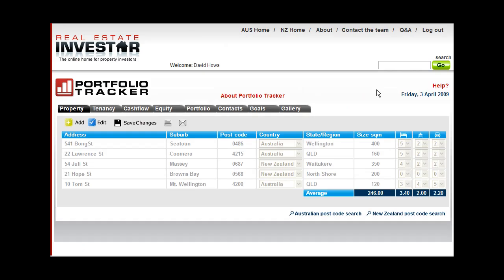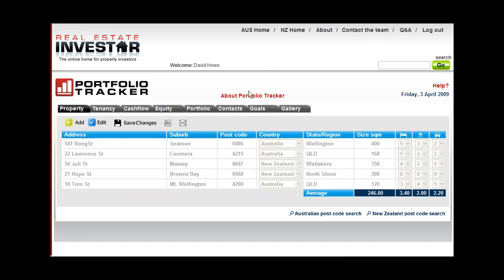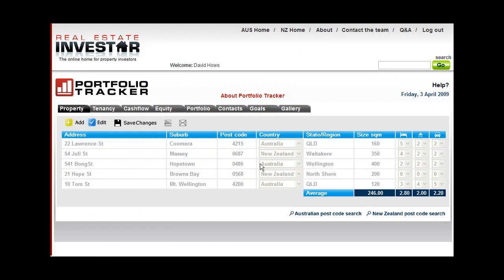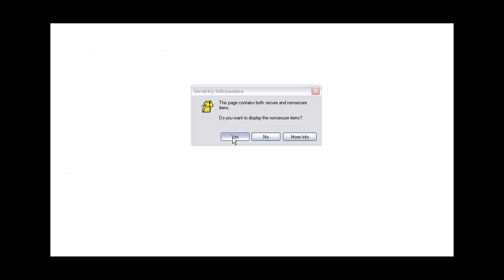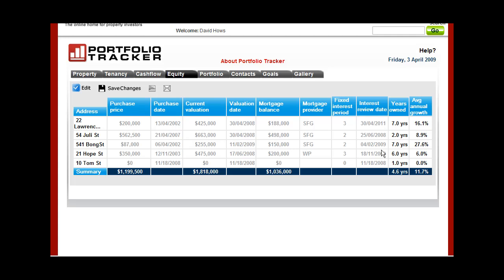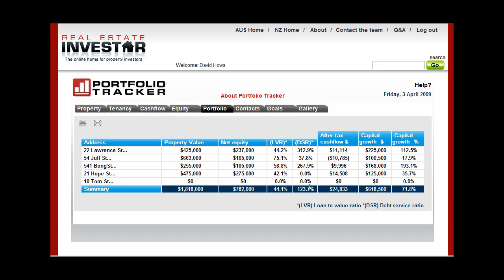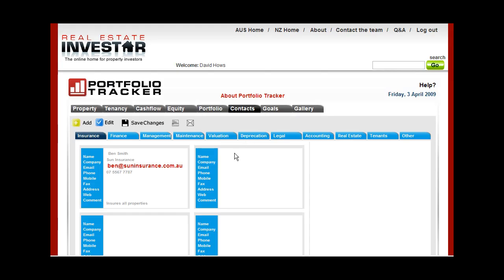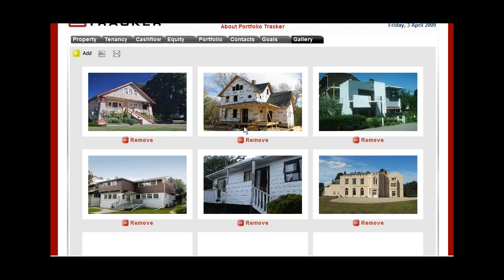Track your real estate investments with Portfolio Tracker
Track the performance of your entire property portfolio in one secure, personalised, online location. The Portfolio Tracker gives you the ability to monitor or budget more than 70 different components relating to each of your properties including; location, tenancy, annual income, expenses, depreciation, yields, pre-tax cashflow, after-tax cashflow, valuations, capital growth rates, equity, debt to equity ratios, loan to value ratios, contacts, portfolio goals, and property photo images.

The Portfolio Tracker is designed for real estate investors to track the performance of their real estate investment properties. Registered members of the Real Estate Investar website can set up and monitor their property portfolio in a secure and personalised online environment.

Portfolio Tracker is not an accounting or bookkeeping tool. It is a sophisticated tool that allows the investor to maintain a portfolio summary for tracking investment performance. Email and print functions enable investors to send or present information to finance brokers making it simpler to get advice for refinancing and new purchases.